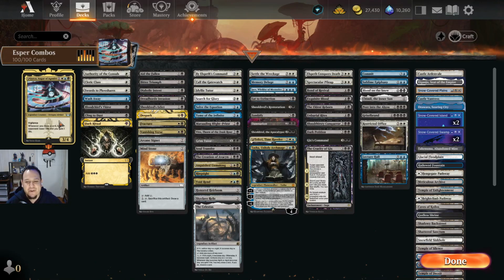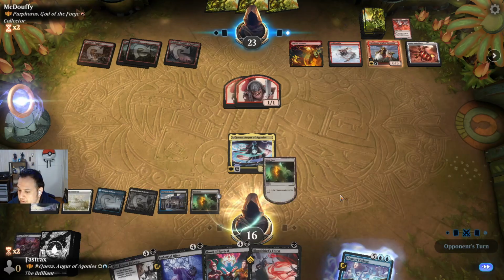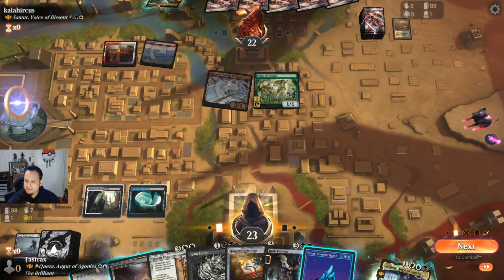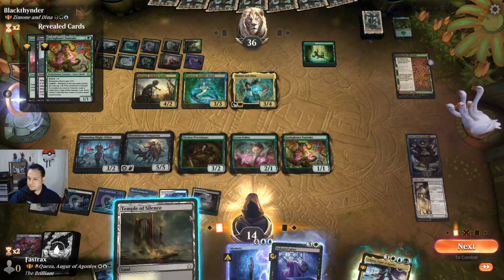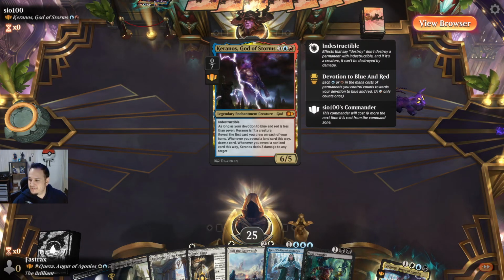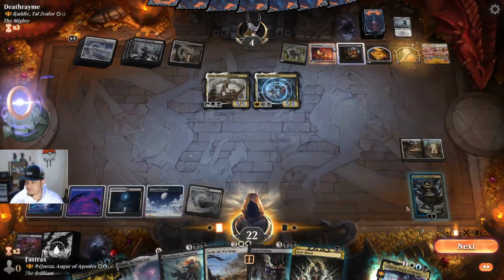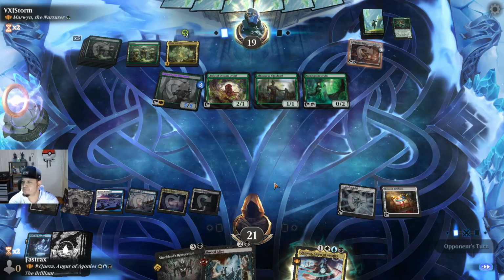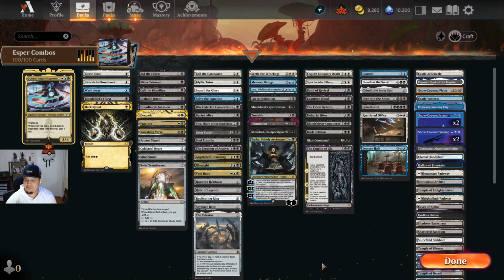MTG Arena Brawl - Queza, Augur of Agonies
Deck List:

Commander
1 A-Queza, Augur of Agonies (SNC) 212

Deck
1 Solve the Equation (STX) 54
1 Dark Ritual (STA) 26
1 Call the Gatewatch (PIO) 320
1 Sheoldred, the Apocalypse (DMU) 107
1 Sheoldred's Restoration (DMU) 108
1 Solar Transformer (MH3) 211
1 Void Rend (SNC) 230
1 Tasha, Unholy Archmage (HBG) 75
1 Ice Tunnel (KHM) 262
1 Shipwreck Marsh (MID) 267
1 Temple of Deceit (FDN) 697
1 Undercity Sewers (MKM) 270
1 Watery Grave (GRN) 259
1 Coldsteel Heart (CSP) 136
1 The Eldest Reborn (DAR) 90
1 Elspeth Conquers Death (THB) 13
1 Zombify (FDN) 187
1 Hallowed Fountain (RNA) 251
1 Glacial Floodplain (KHM) 257
1 Hengegate Pathway (KHM) 260
1 Meticulous Archive (MKM) 264
1 Temple of Enlightenment (FDN) 698
1 Restricted Office // Lecture Hall (DSK) 227
1 Fracture (STX) 188
1 Despark (STA) 59
1 Vanishing Verse (STX) 244
1 Anguished Unmaking (SIR) 229
1 Castle Ardenvale (ELD) 238
1 Godless Shrine (RNA) 248
1 Aid the Fallen (WAR) 76
1 Caves of Koilos (DMU) 244
1 Brightclimb Pathway (ZNR) 259
1 Shadowy Backstreet (MKM) 268
1 Shattered Sanctum (VOW) 264
1 Soul Transfer (NEO) 122
1 Snowfield Sinkhole (KHM) 269
1 Temple of Silence (FDN) 704
1 Eiganjo, Seat of the Empire (NEO) 268
1 Castle Vantress (ELD) 242
1 Otawara, Soaring City (NEO) 271
1 Griselbrand (SIS) 31
1 Spectacular Pileup (DFT) 29
1 Blast Zone (WAR) 244
2 Snow-Covered Swamp (SLD) 327
1 Cavern of Souls (LCI) 269
1 Command Tower (ELD) 333
1 Field of Ruin (MID) 262
1 Fabled Passage (M21) 246
1 Flooded Strand (MH3) 220
1 Reliquary Tower (M19) 254
1 Polluted Delta (MH3) 224
1 Plaza of Heroes (DMU) 252
1 Urborg, Tomb of Yawgmoth (PIO) 118
1 Unburial Rites (SIS) 36
1 Dreadhorde Invasion (WAR) 86
1 Shimmerdrift Vale (KHM) 267
1 Snow-Covered Plains (SLD) 325
1 Commit /// Memory (AKR) 54
1 Jace, Wielder of Mysteries (WAR) 54
1 Ringsight (LTR) 220
1 Swords to Plowshares (STA) 10
1 Search for Glory (KHM) 27
1 Settle the Wreckage (XLN) 34
1 Diabolic Intent (BRO) 89
1 Grim Tutor (SPG) 0
1 Dark Petition (PIO) 371
2 Snow-Covered Island (SLD) 326
1 Mind Stone (WTH) 153
1 The Cruelty of Gix (DMU) 87
1 The Creation of Avacyn (MH3) 86
1 Call the Bloodline (SIR) 101
1 Relic of Legends (DMU) 236
1 Cleric Class (AFR) 6
1 Bitter Triumph (LCI) 91
1 Bond of Revival (WAR) 80
1 Damnation (SPG) 68
1 Takenuma, Abandoned Mire (NEO) 278
1 Chimil, the Inner Sun (LCI) 249
1 Arcane Signet (ANB) 117
1 Idyllic Tutor (THB) 24
1 Vito, Thorn of the Dusk Rose (M21) 127
1 Bloodchief's Thirst (ZNR) 94
1 Exquisite Blood (JMP) 231
1 Blood on the Snow (KHM) 79
1 Bloodthirsty Conqueror (FDN) 58
1 Gix's Command (BRO) 97
1 Replicating Ring (KHM) 244
1 Phyrexian Scrapyard (Y23) 30
1 Eat to Extinction (THB) 90
1 Black Market Connections (HBG) 145
1 Memory Deluge (MID) 62
1 Wash Away (VOW) 87
1 Honored Heirloom (VOW) 257
1 The Celestus (MID) 252
1 Skyclave Relic (ZNR) 252
1 Peer into the Abyss (M21) 117
1 Buried Alive (MH3) 273